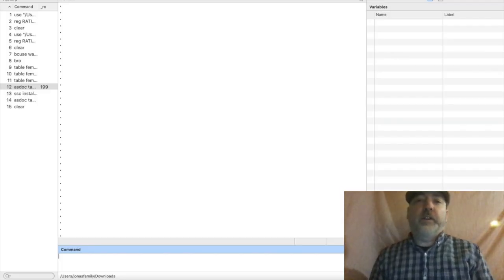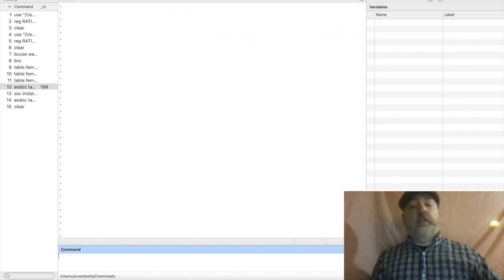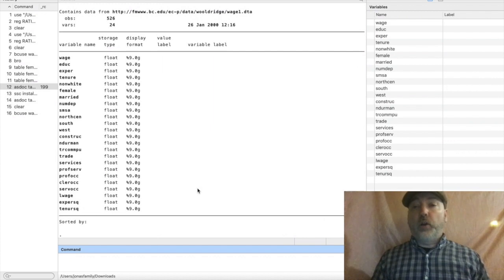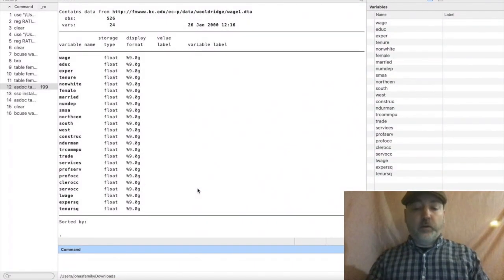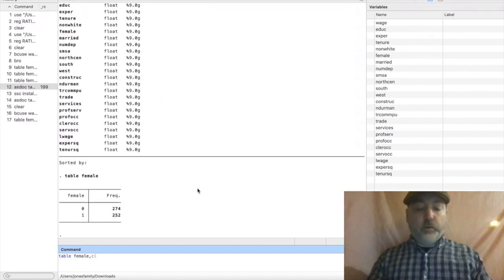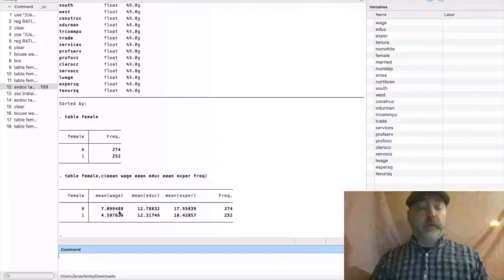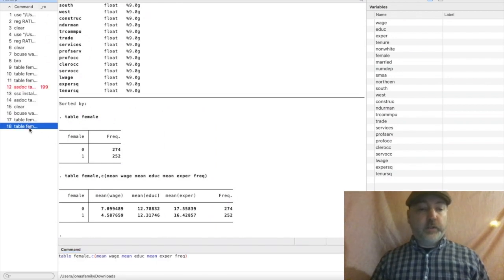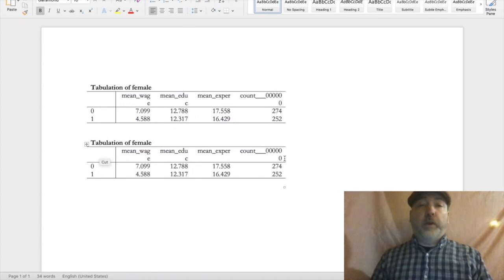Pivot Tables in Stata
Example of how to create a simple pivot table in Stata and export it to Word. Essential for summarizing raw data by category.

Here is an excellent guide with a new edition
Data Management Using Stata: A Practical Handbook, 2e (M. Mitchell)
Kindle Edition

Link to the excellent Introduction to Econometrics Textbook by AH Studenmund: